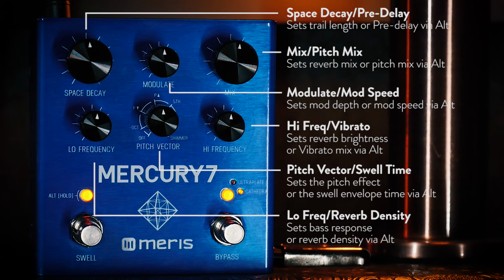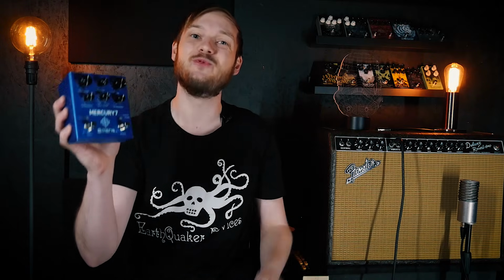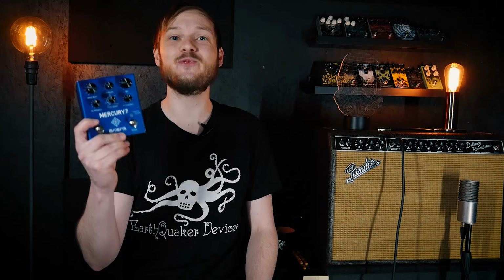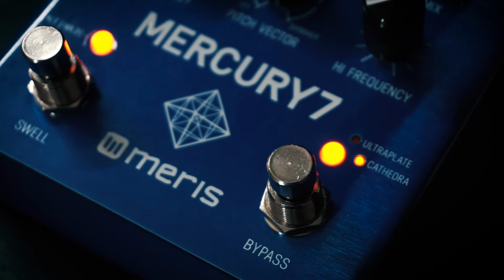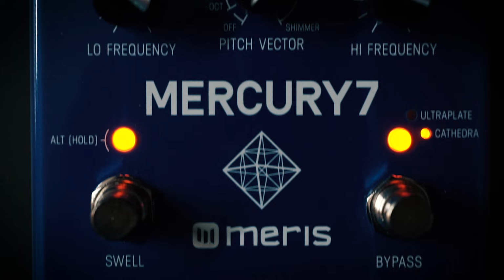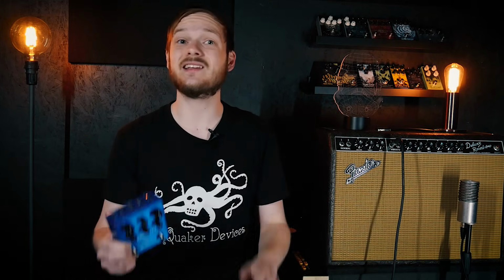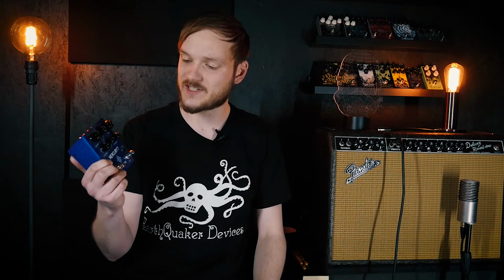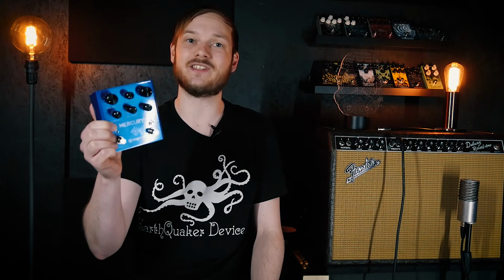Meris Mercury7 Reverb Demo (Stereo - Please use headphones)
Guitar demo of the stunning Mercury7 off-world reverb pedal by Meris.

A pivotal part of my ambient addiction stems from movie soundtracks. Especially the epic, eerie and ethereal ambience from movies such as Blade Runner, Sunshine, Interstellar and The Thing have influenced my tone chasing like crazy. Well, with the Meris Mercury7 and its grand sci-fi sounds, that tone chasing could possibly be over for good!

Mercury7 is an off-world reverb pedal with two stunning reverb algorithms, 5 different pitch effects, built-in modulation, effective EQ controls, the option for infinite decay and a wealth of ALT and expressive features, which lets you create ambience as endless and moving as the starlit universe around us.

Guitars and Apps used:
Fender Squier J.Mascis Jazzmaster
Air - Generative ambient music app by Opal Limited for iOS

Stone Deaf Fig Fumb Fuzz

Amps Used:
Fender Deluxe Reverb 65ri mic'd with an Aston Origin
Stone Deaf SD50 mic'd with an Aston Spirit